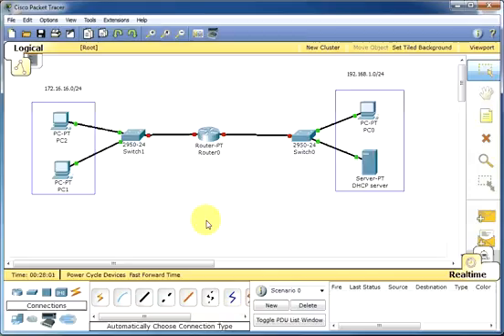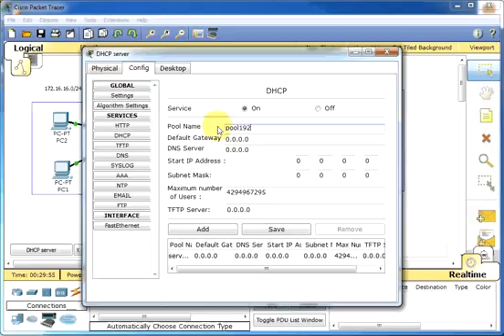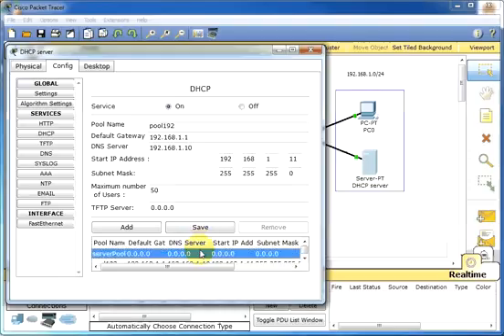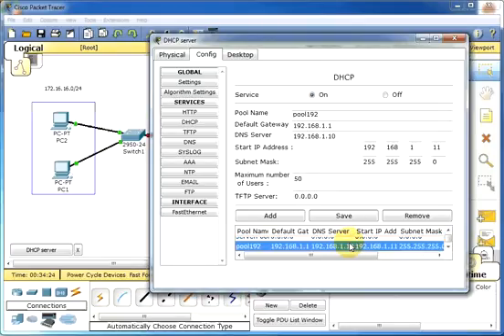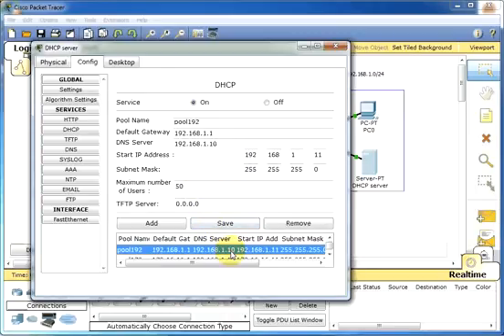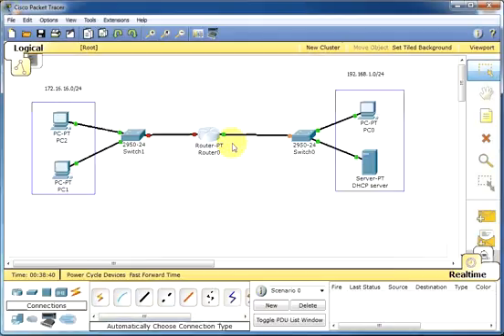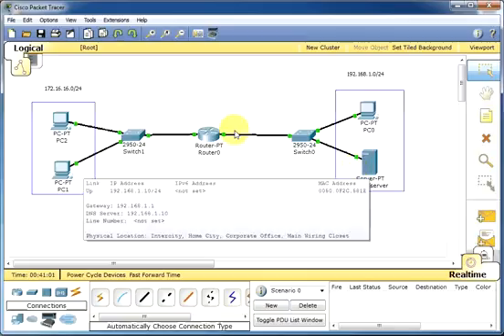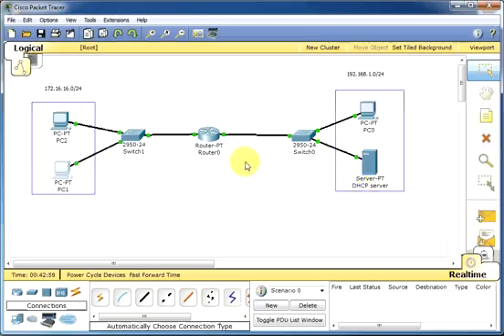dhcp server ip helper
belajar ip helper